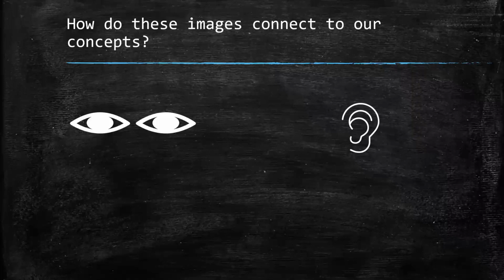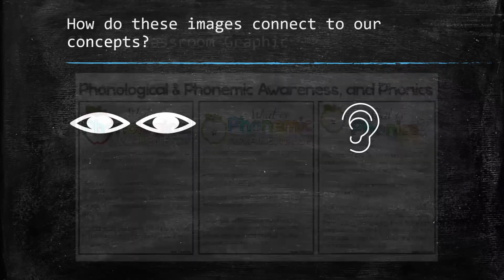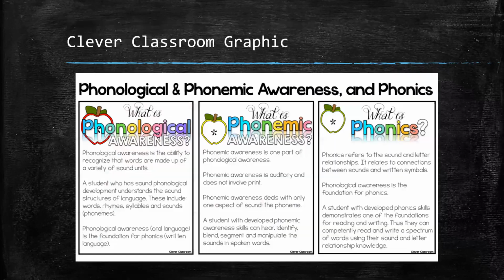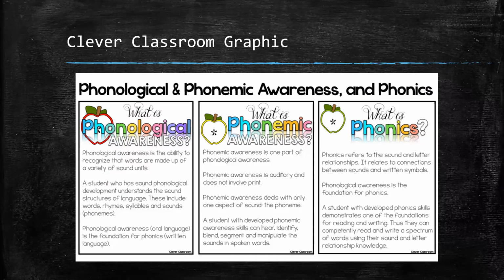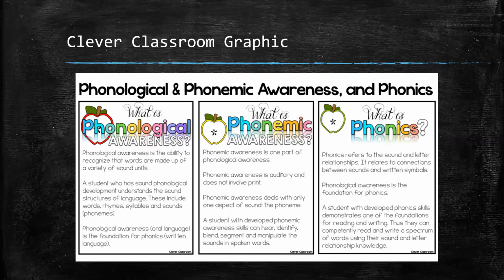Video 1 Recap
This video is a quick recap to discuss phonological awareness, phonemic awareness, and phonics.